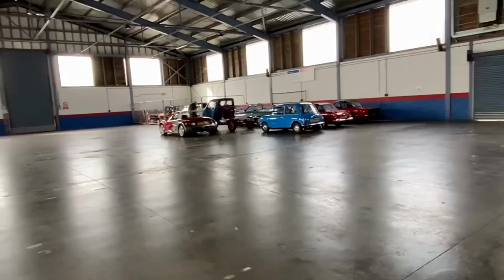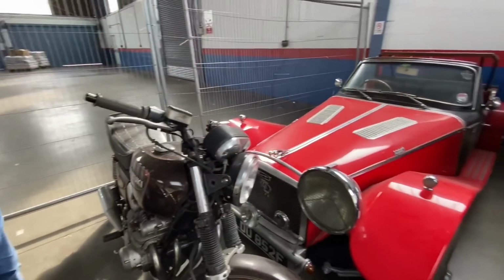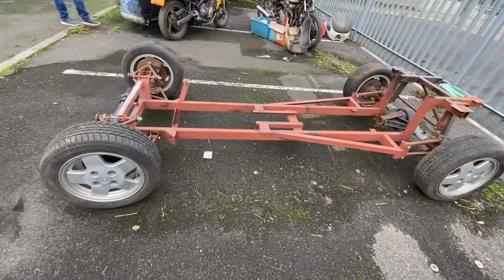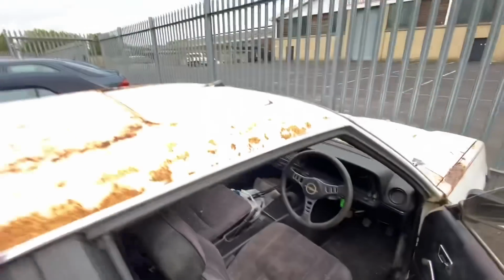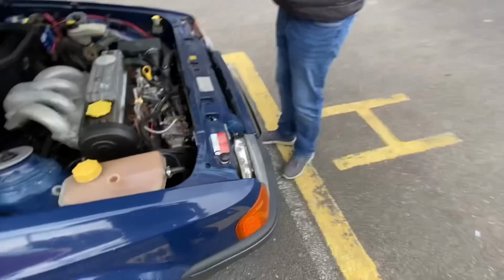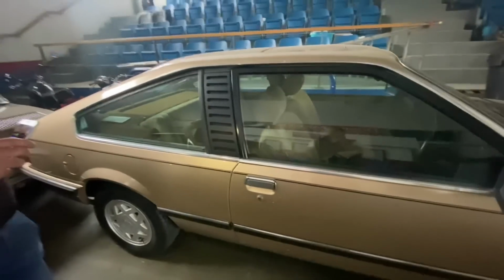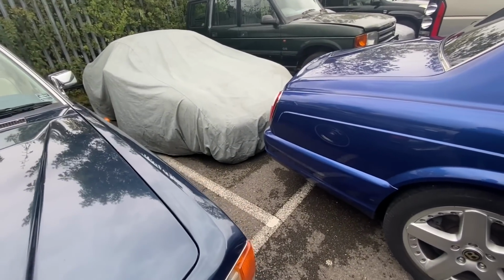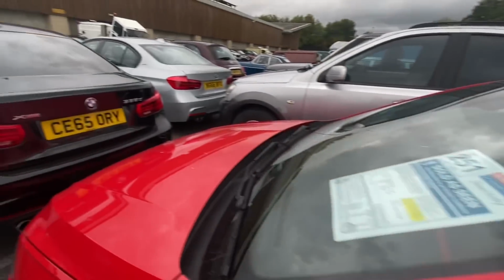CHASING CLASSIC CARS CAN WE BUY SOMETHING UNUSUAL OR QUIRKY!!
In this video we preview the upcoming Hobbs Parker classic car auction. Can we find something a little unusual or quirky ? Everyday is different at salvagerebuildsuk and we are always on the lookout for new

Instagram if you have a vehicle we might be interested in

Instagram for Chris and his holidays, museum visits and classic cars

We do receive quite a few questions regarding tools and equipment that we use for various jobs. Unfortunately there is to many to list but some of the brands we use include Snap-on,  Makita, Sealey,